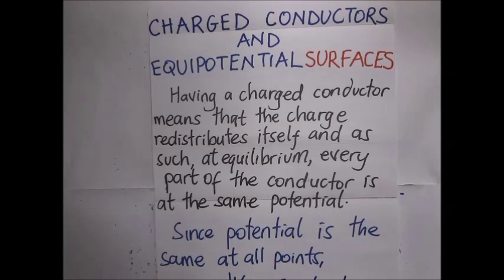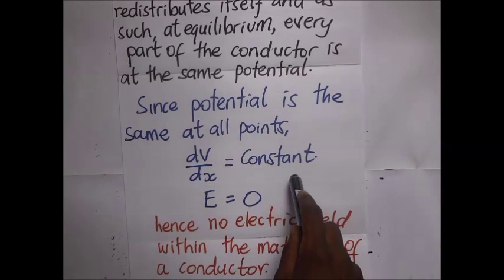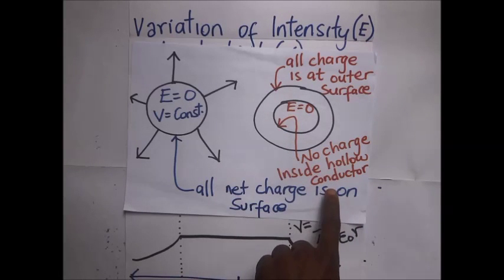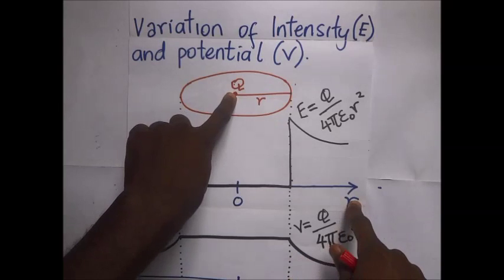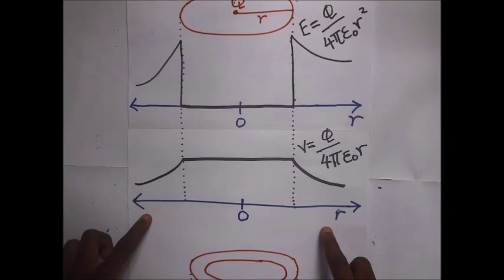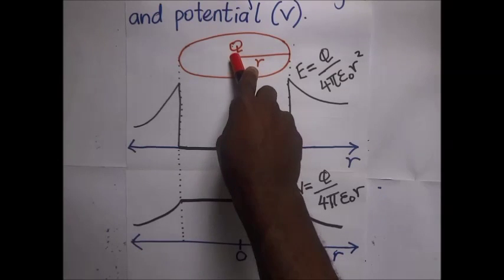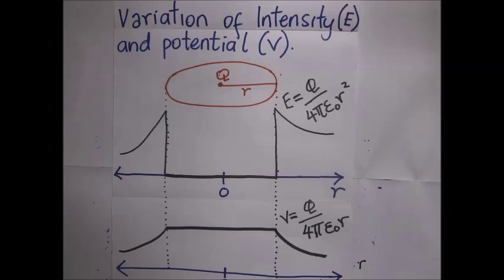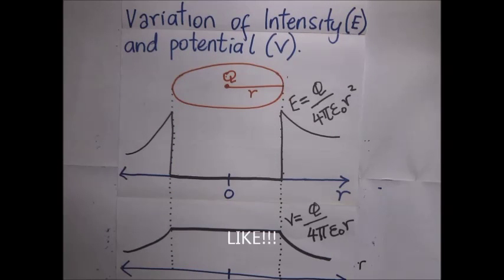Charged conductors and equipotential surfaces | A Level Physics Electrostatics | Kisembo Academy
Equipotential surfaces and electric field - Kisembo Academy
EQUIPOTENTIAL SURFACES: Any surface, with same electric potential at every point, is called an equipotential surface. Electric field is always perpendicular to an equipotential surface and hence works done in moving a charge between two points on an equipotential surface is zero.

there are charge carriers in any conductor and these are responsible for charging and discharging of a conductor. No electric field will reside inside a conductor if the intensity is equal to zero. This video also has graphs which show the variation of intensity and potential of a surface. This then brings us to the equipotential surfaces. Work done in moving a charge along an equipotential surface is zero.